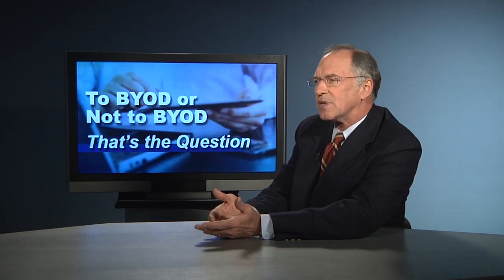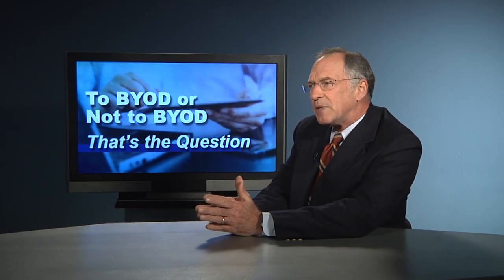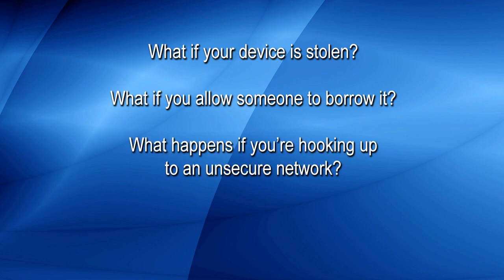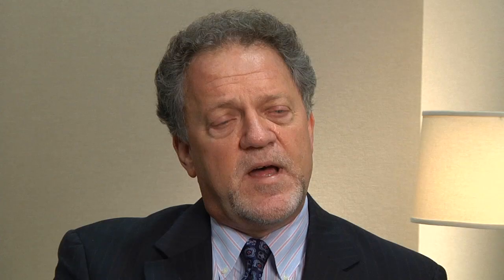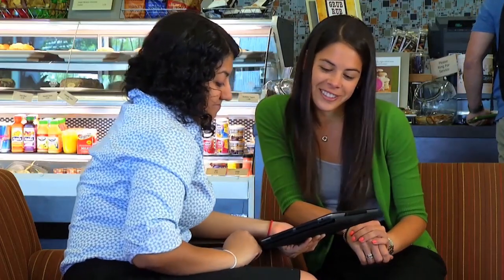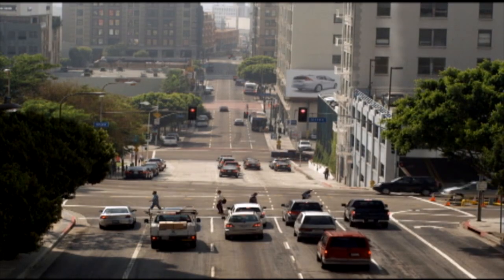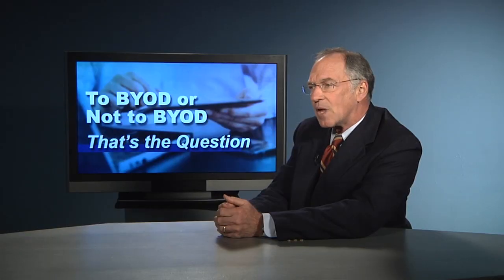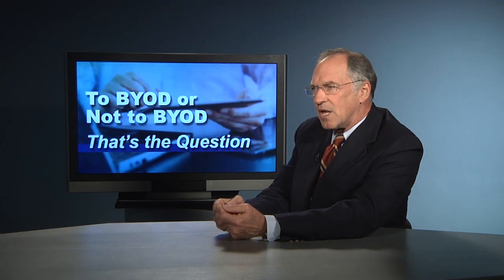FMN: Risks Associated With BYOD (Bring Your Own Device) to Work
FMN February 2015 Segment 4
Patrick Collins on Bringing Your Own Device to Work
More and more organizations today are supporting a “Bring Your Own Device,” or BYOD, policy. Why are employers increasingly allowing personal mobile and computing devices in the workplace, and what are the risks associated with this practice that organizations need to be aware of?

In this segment, attorney Patrick Collins addresses these questions and provides advice on how best to deal with those risk factors. Mr. Collins is a member of the law firm Norris McLaughlin & Marcus, P.A., where he practices labor, employment and personnel law.